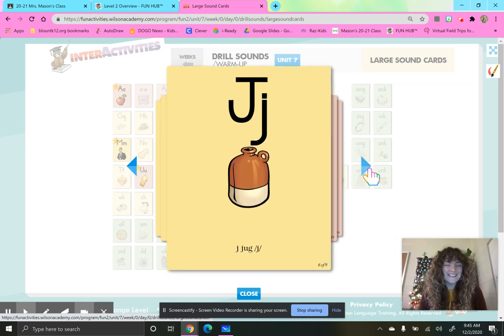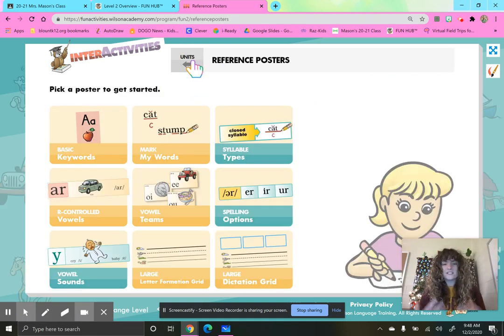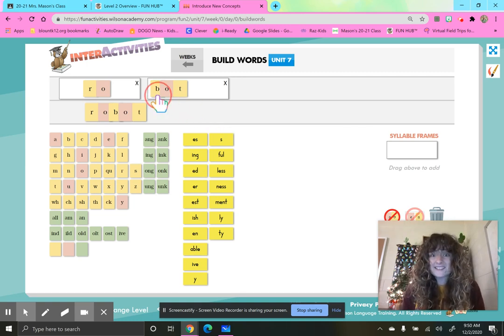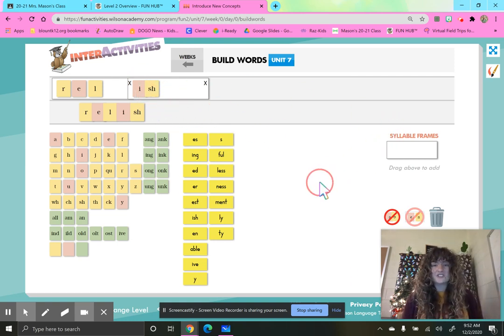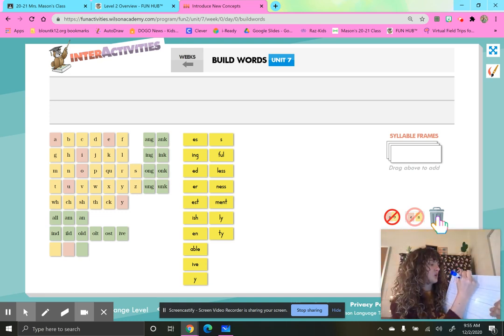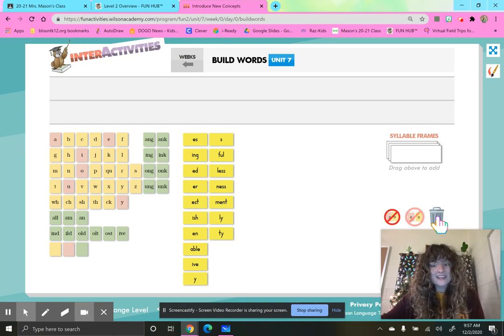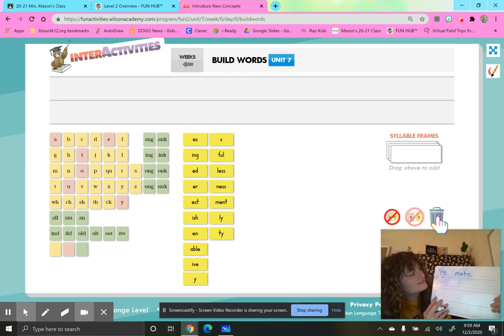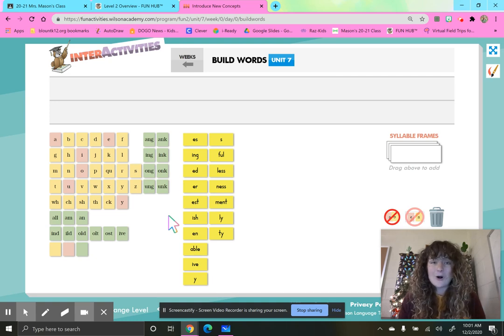Fundations Unit 7 Week 1 Day 4